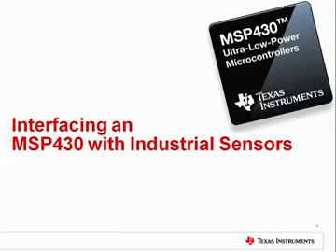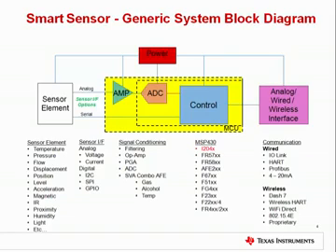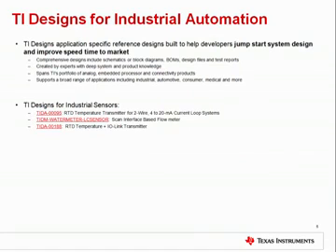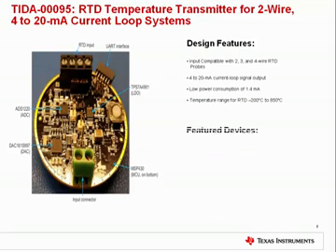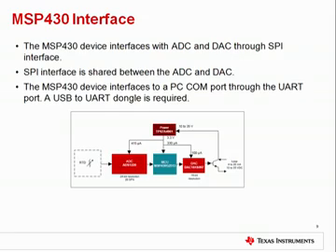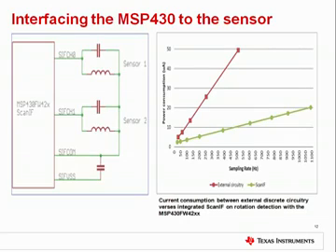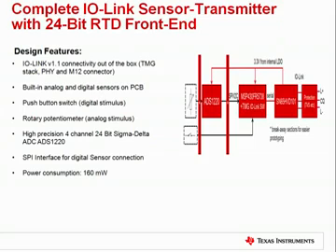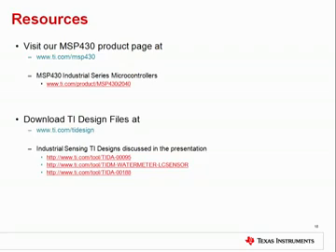Interfacing MSP430 with industrial sensors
This video talks about MSP430 MCUs in industrial sensing loops. It discusses the TI solutions available for industrial applications, temperature and flow and talks about the IO-link interface for wired solutions.